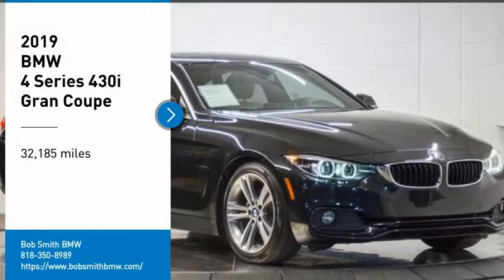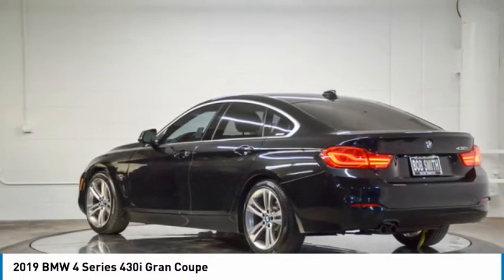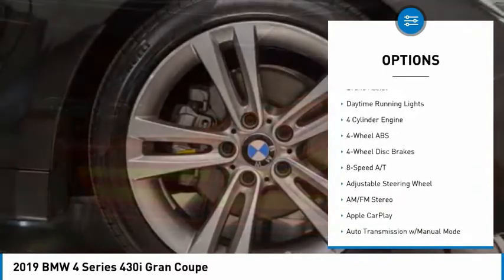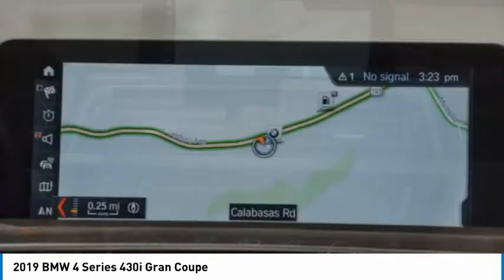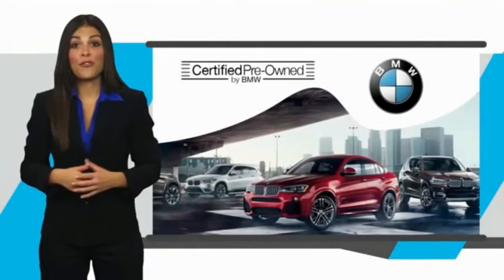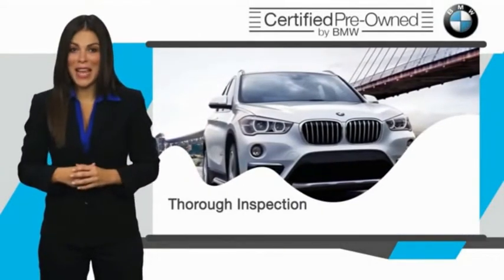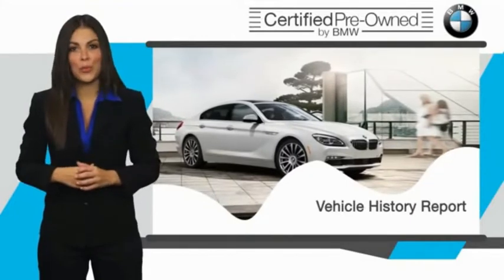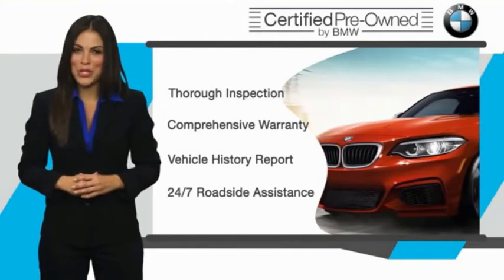2019 BMW 4 Series BM18938L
2019 BMW 4 Series 430i Gran Coupe

24500 Calabasas Rd.

BMW Certified, Shop Local, and Explore Payments options online... 430i Gran Coupe, Clean Carfax, FUEL EFFICIENT 34 MPG Hwy/24 MPG City! Heated Seats, Nav System, Moonroof, Back-Up Camera, Apple CarPlay, Aluminum Wheels, Turbo Charged Engine, CONVENIENCE PACKAGE, Power Liftgate, 32,140 miles, Chat with a live person online 24/7... br /br /br /Additional plans are available to extend coverage, if desired, Every vehicle is thoroughly inspected and reconditioned by BMW-Certified technicians, 1-Year/Unlimited Miles plus balance of original new vehicle limited warranty (4-Year/50,000-miles), Roadside Assistance includes jump starts, tire changes, lock out service, and fuel/fluid delivery, 24/7 Roadside Assistance (even if someone else is driving your vehicle), Trip interruption benefits are included, Service loaner and/or alternate transport are included for the duration of your protection plan br /br /KEY FEATURES INCLUDEbr /Power Liftgate, Apple CarPlay, Back-Up Camera. Navigation, Rear Air, Keyless Start, Dual Zone A/C, Smart Device Integration. br /br /OPTION PACKAGESbr /CONVENIENCE PACKAGE Active Blind Spot Detection, Lumbar Support, Heated Front Seats. br /br /OUR OFFERINGSbr /The staff at Bob Smith BMW is ready to help you purchase a new BMW or used car in Calabasas. When you visit our car dealership, expect the superior customer service that you deserve. With years of experience and training, the Bob Smith BMW team will get you into the BMW that was built for you. Get the new or used car by BMW in Calabasas that you have been dreaming of by calling or visiting Bob Smith BMW today. We are located a stone's throw from Woodland Hills, Canoga Park and Chatsworth. br /br /Horsepower calculations based on trim engine configuration. Fuel economy calculations based on original manufacturer data for trim engine configuration. Please confirm the accuracy of the included equipment by calling us prior to purchase. br /